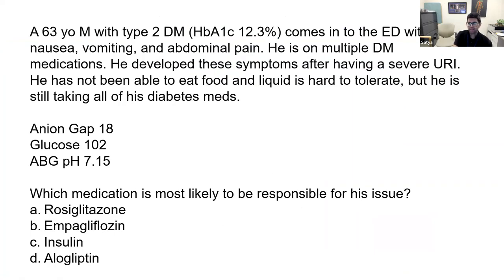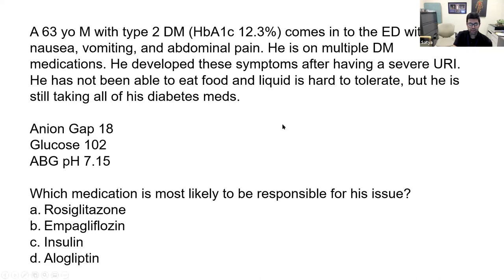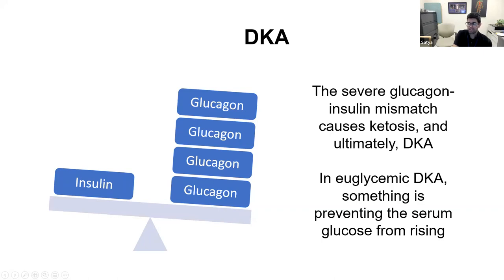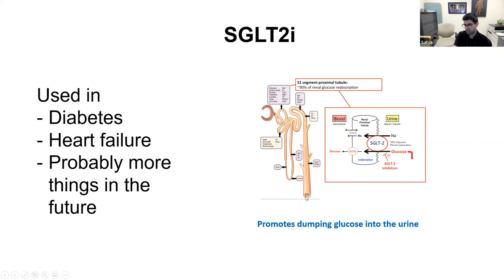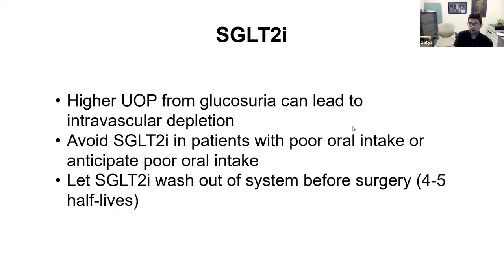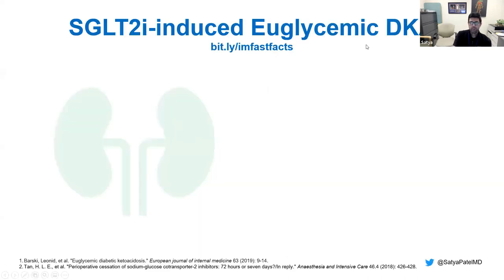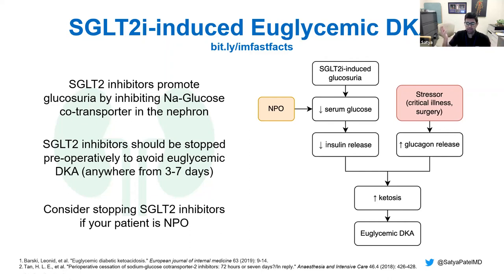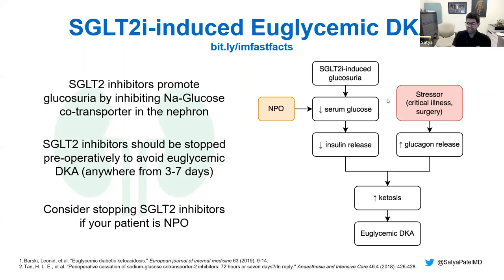Fast Facts - SGLT2i-induced Euglycemic DKA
by Satya Patel, MD
For more content, go to imfastfacts.com